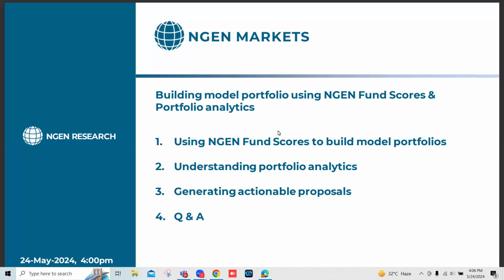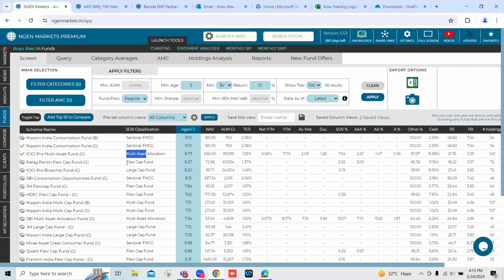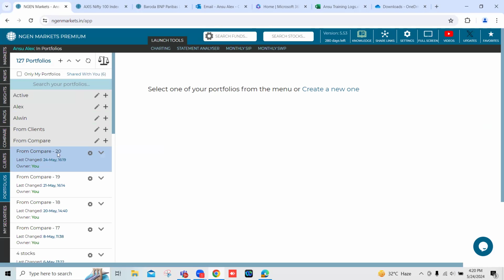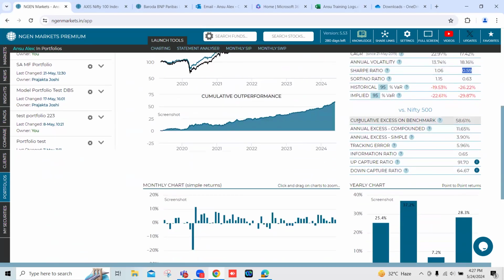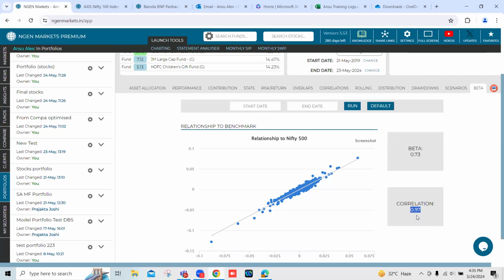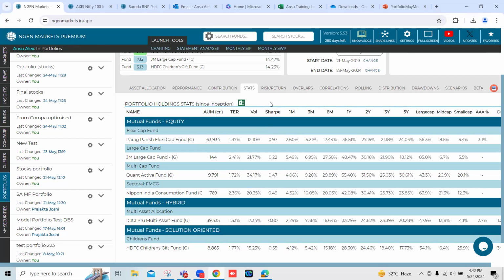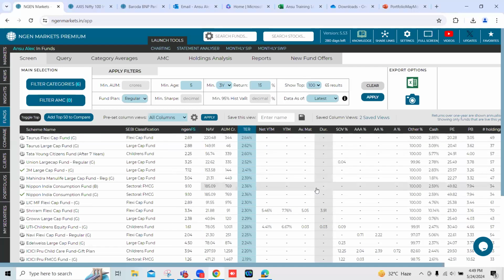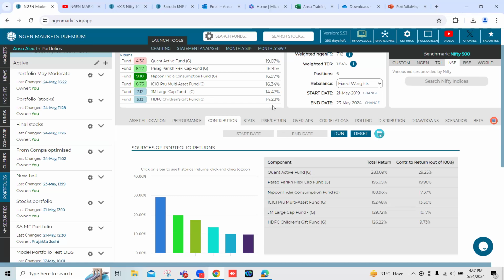Building Model Portfolios Using NGEN Fund Scores | Training on 24th May 2024 | Webinar Series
Join us in our latest NGEN Markets Webinar where we delve into:
1.Using NGEN Fund Score to build model portfolios and using portfolio optimiser
2.Comparing performance  of two portfolios
3.Generating actionable reports